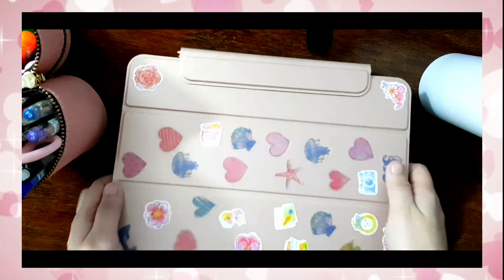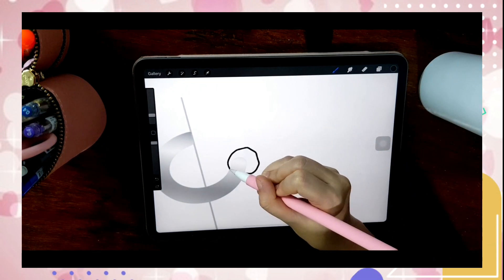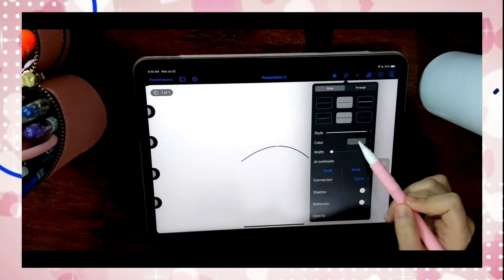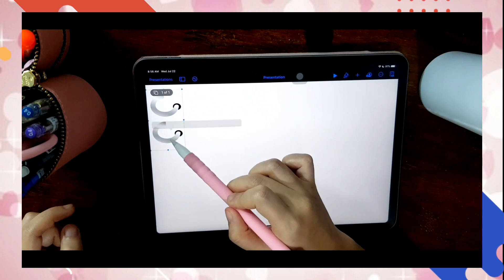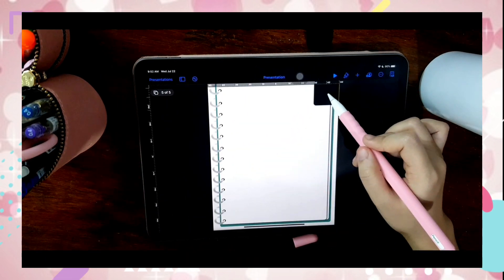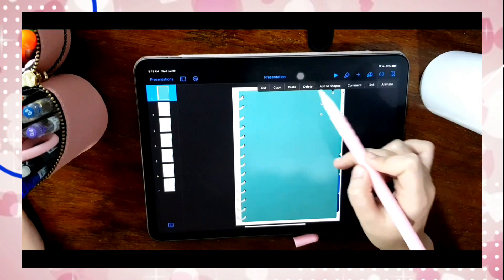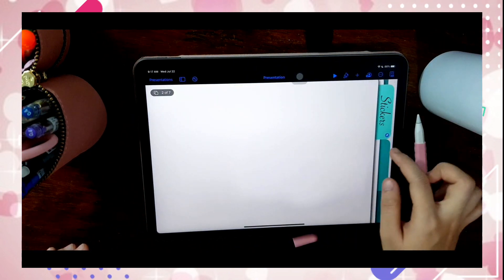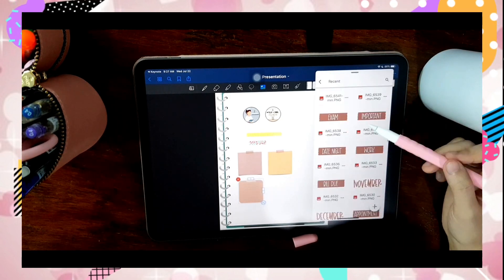Create digital notebook w/ hyperlinks w/ me! Ft. iPad, Goodnotes 5 & Keynote + FREE Digital Notebook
Hi guys! Create a digital notebook with me! Having a digital notebook makes writing notes fun! It has a hyperlink that can directly bring you to the other pages that you want to see.

Download it and import to your goodnotes 5 to make it work. Happy note taking!

🎵: Vibes, On My Own, and Done My Work by David Renda